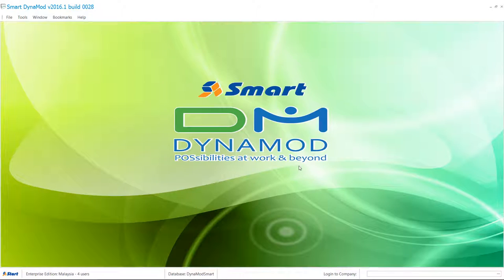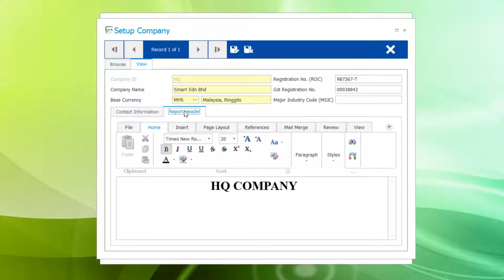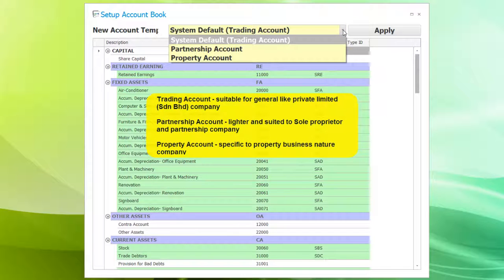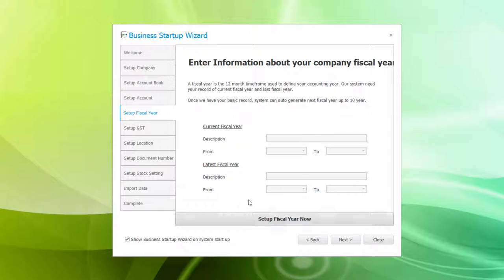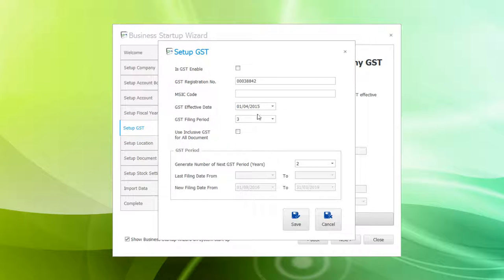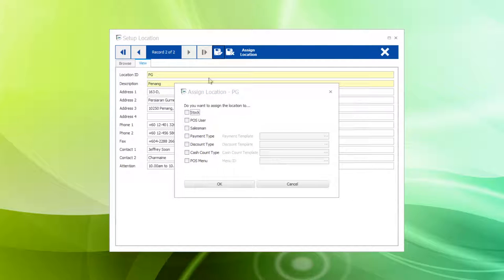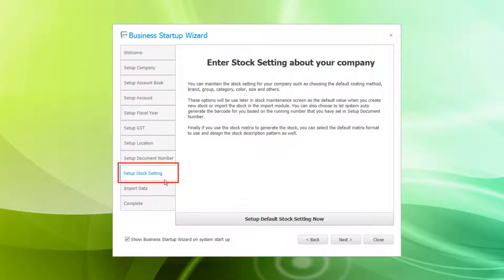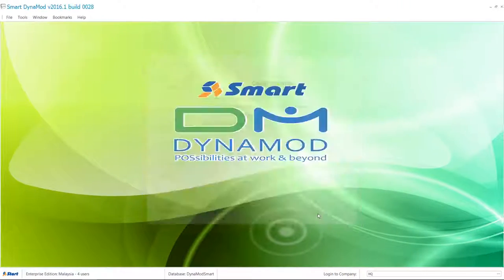1.6 Setup Wizard Company